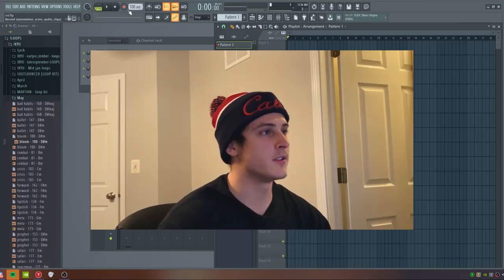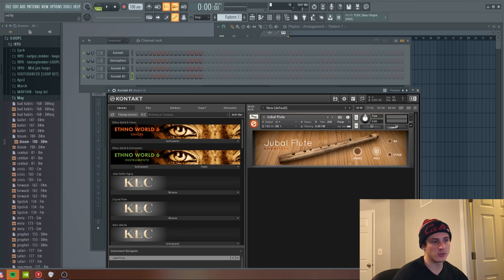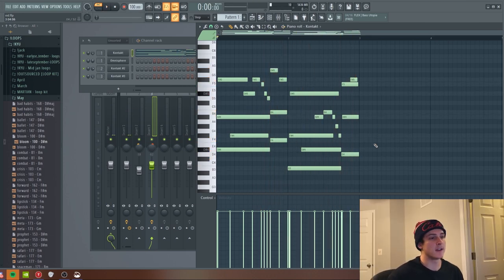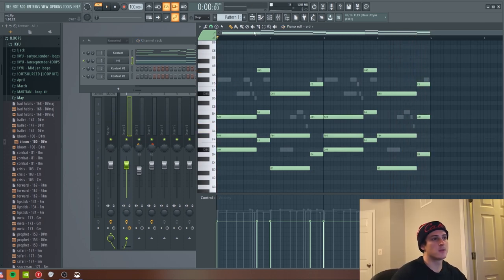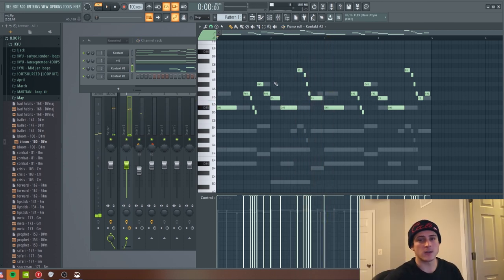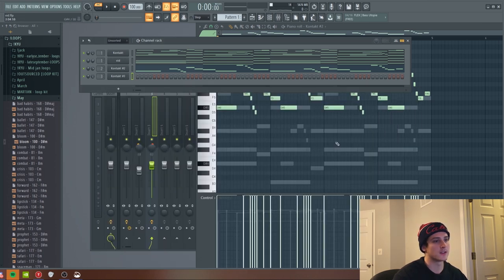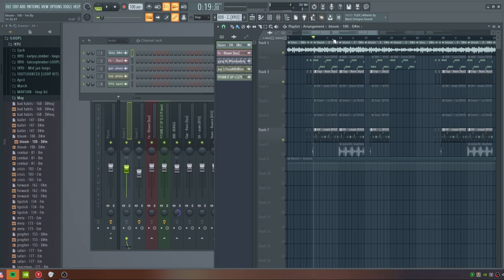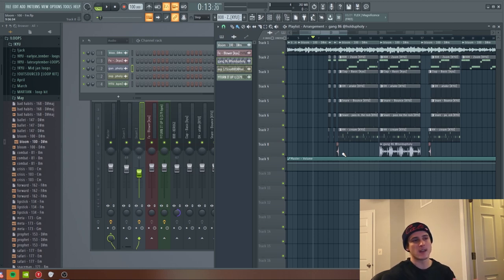How to make SPANISH Guitar Samples like Dj Mustard, CUBEATS, and PVLACE | FL Studio Tutorial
▸ Kits In this video I show you how I make spanish guitar samples like CUBEATS